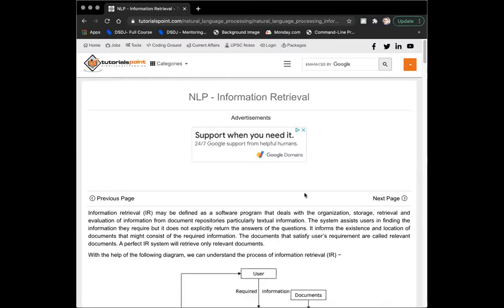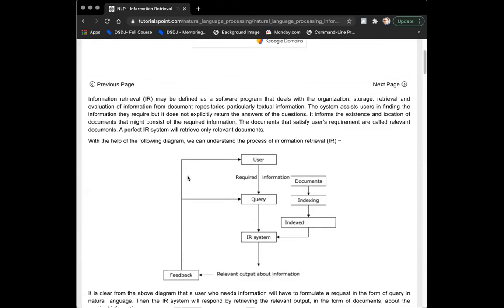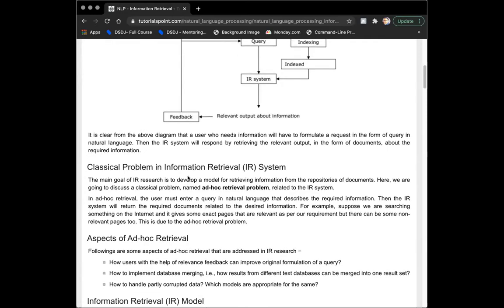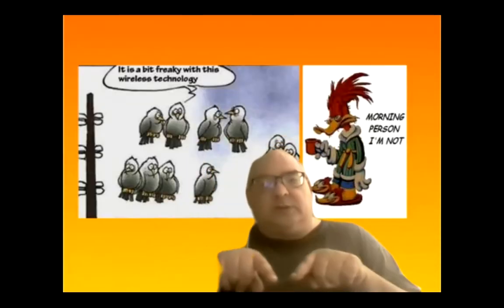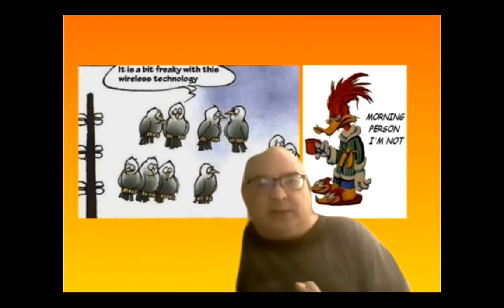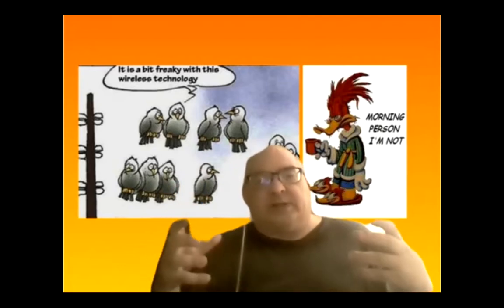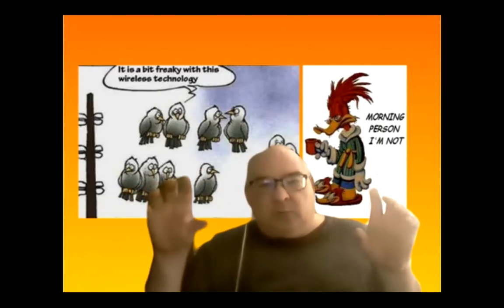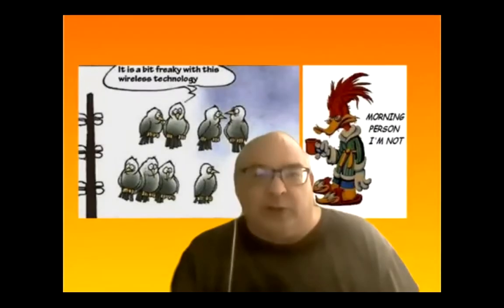Comet ML Office Hours 11 - 25APRIL2021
Comet provides a self-hosted and cloud-based meta machine learning platform allowing data scientists and teams to track, compare, explain and optimize experiments and models. Backed by thousands of users and multiple Fortune 100 companies, Comet provides insights and data to build better, more accurate AI models while improving productivity, collaboration and visibility across teams.

Check it out and don't forget to register for future office hours

Checkout the interview I had with the Super Data Science Podcast